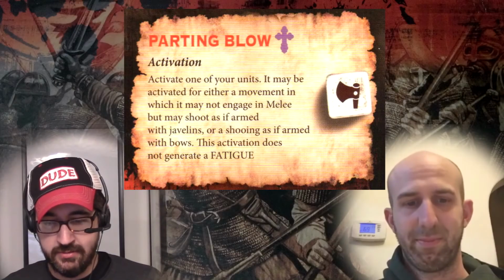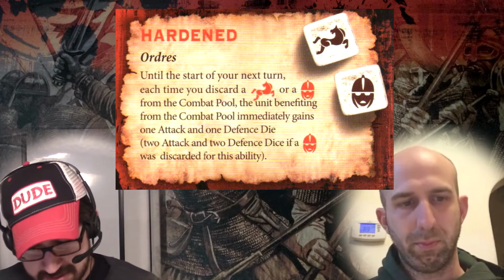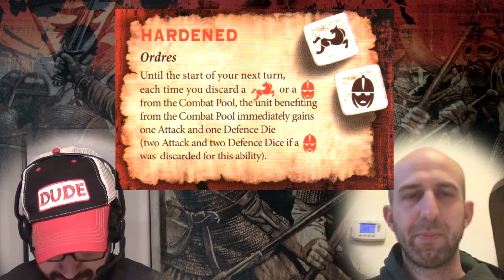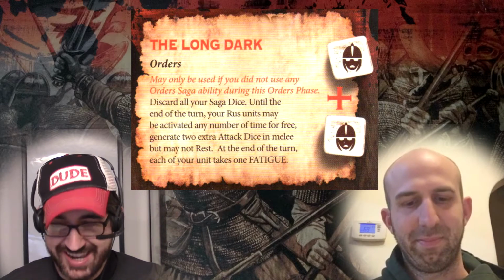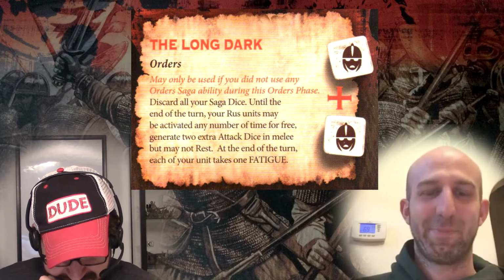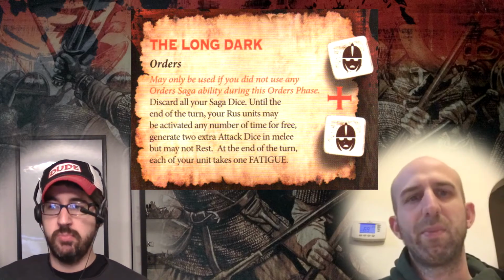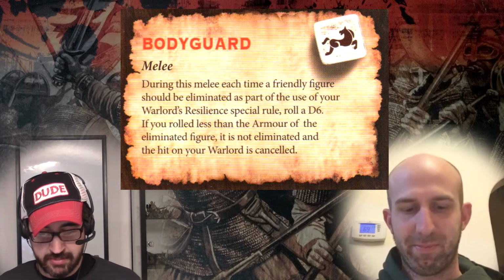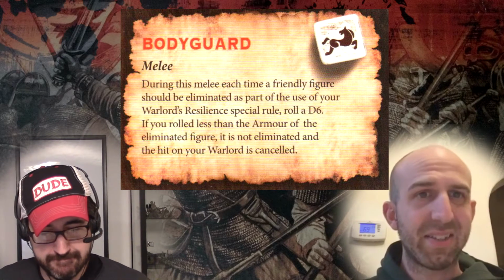SAGA THORSDAY 35 - Rus Princes Battle Board and Tactics! Part 2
Rodge here. Welcome to SAGA THORSDAY - your weekly source for Saga the miniatures game content!

I discuss some Saga Tactics with the Adam Trunzo (aka @Mr_Trunzo)! Today we finish our review of the Rus Princes battleboard!